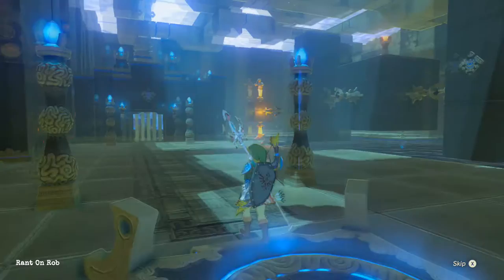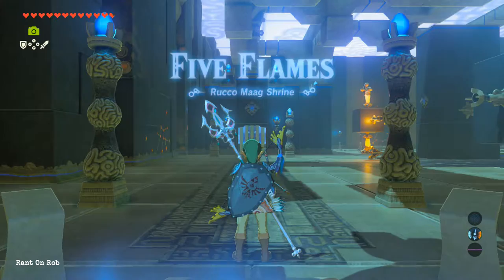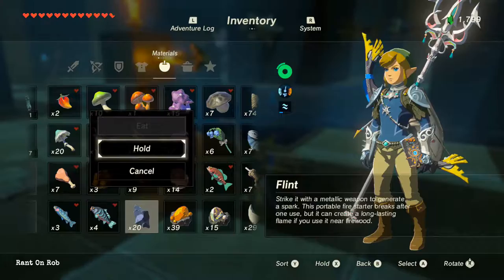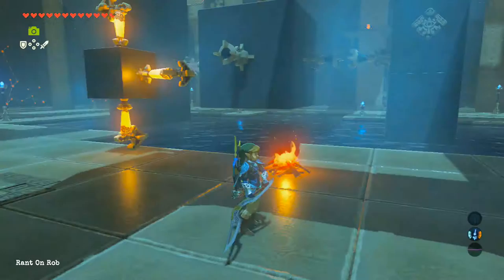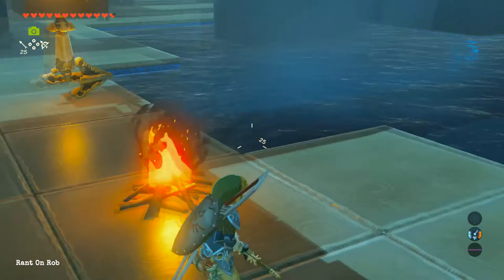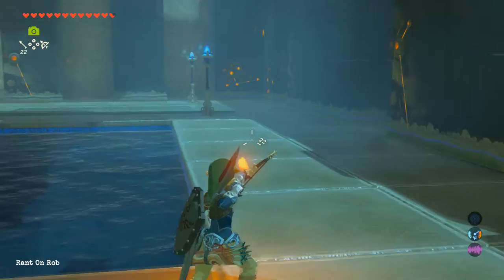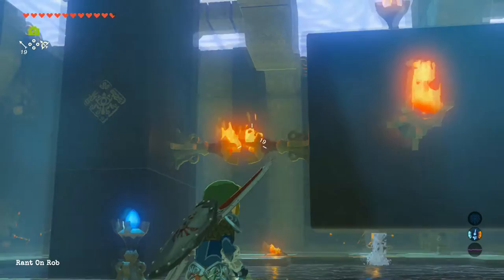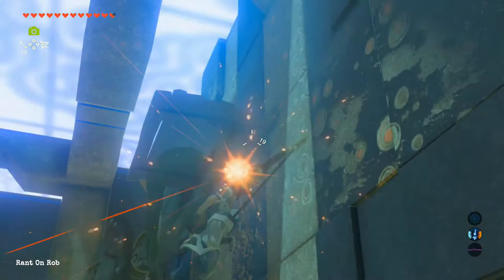Rucco Maag Shrine Legend of Zelda Breath of the Wild Walkthrough and Chest Locations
This is a short video guide to the Rucco Maag shrine and the two treasure chest locations. Let me know which shrines you want to see next in the comments below.

Love Breath of the Wild? Want to show it off during the pandemic? Check out some of the custom masks on Amazon
You can also buy the game if you haven't already
Find out how this all started. Hyrule Warriors Age of Calamity
Links Awakening, because it's awesome